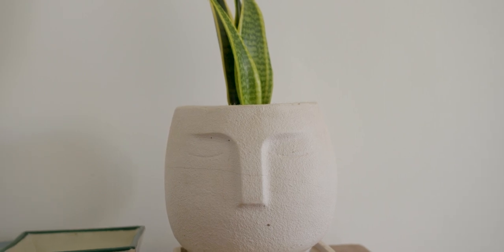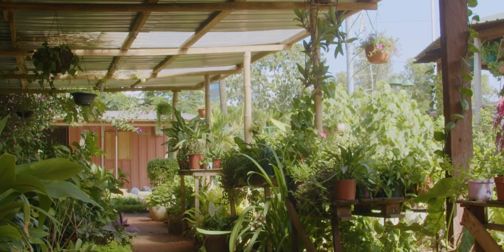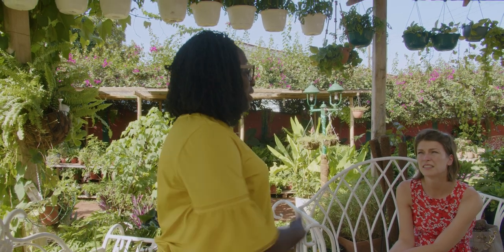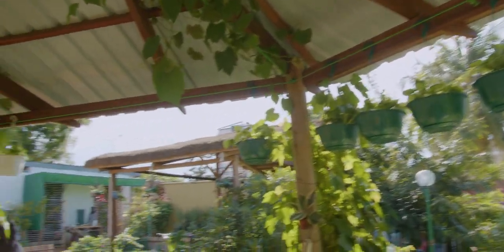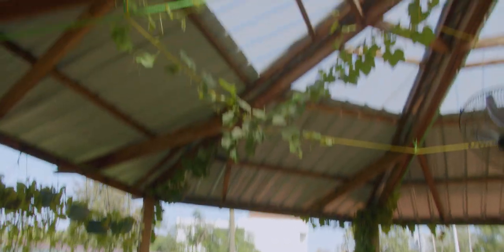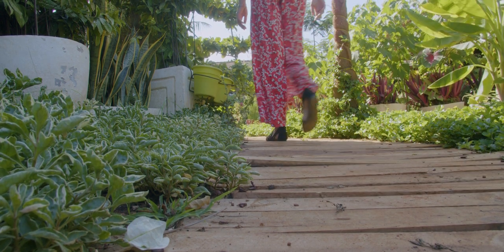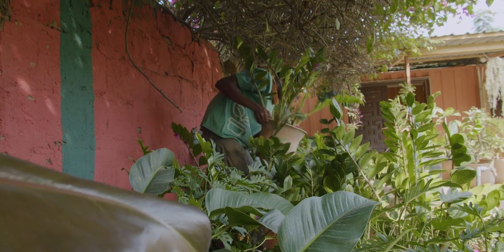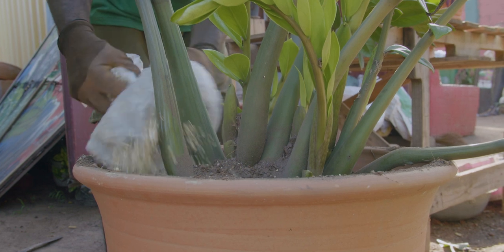Buying House Plants in Accra -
We spent the day at Green Gold Gardens at Dzowulu, one of Accra's finest plant shops and it was so difficult making up our minds on what to get.

If you are a plant lover and you love collecting and caring for house plants, then this is one of the places you'd love to spend your time getting in touch with nature and going home with new plant babies

I really enjoyed the time spent there and I believe this qualifies to go under the Kwame and Ileen's favourite places. Do check it out and let us know what you think

Happy watching!!

If you'd like to reach out to Green Gold Gardens, Check out their instagram below;